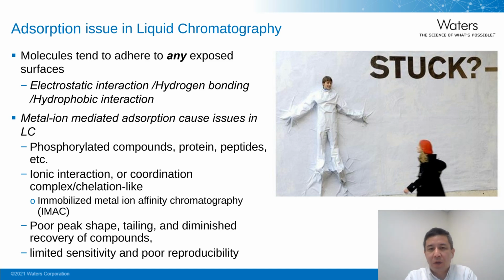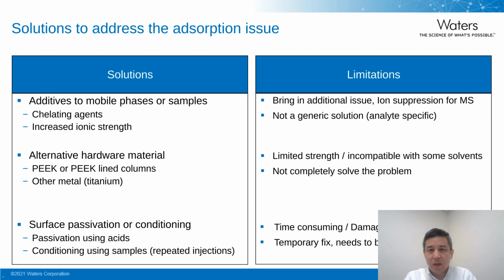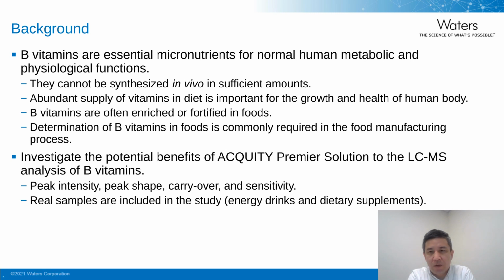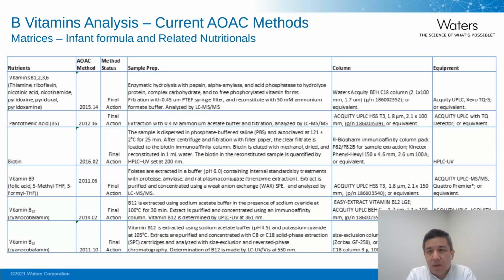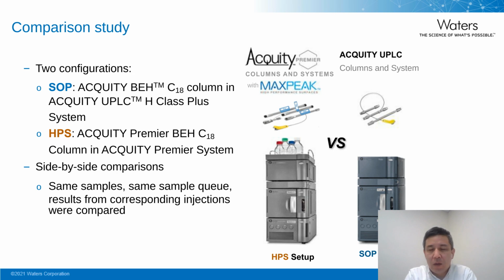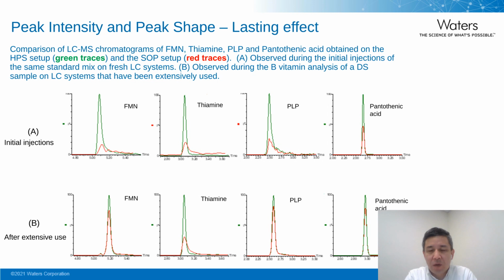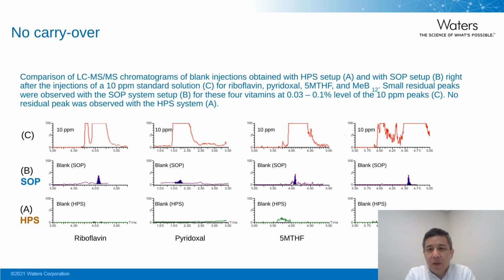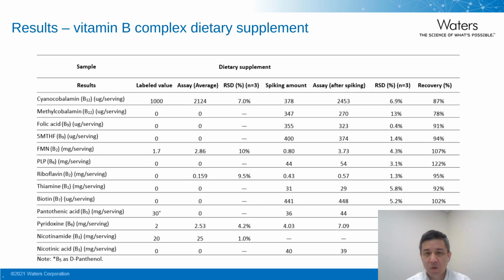Application of Hybrid Organic-Inorganic Surface Technology to Enhance the Performance of B-group...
Presented By: Jinchuan Yang, PhD

Speaker Biography: Dr. Jinchuan Yang is a principal scientist in the Scientific Operations at Waters corporation. He joined Waters in 2002. His roles at Waters have been mainly on the application development and marketing development as well as R&D and technology training support. His main focus is in the food and the environmental analysis areas. He has been volunteering in technical groups at AOAC International and USP and serves as members of expert panels in these organizations.

Webinar: Application of Hybrid Organic-Inorganic Surface Technology to Enhance the Performance of B-group Vitamin Analysis by UPLC-ESI-MS/MS

Webinar Abstract: Recently, a novel hybrid surface technology (HST) has been developed to mitigate metal analyte interactions in liquid chromatography. We have evaluated the performance of instruments and columns that incorporate the HST for simultaneous analysis of multiple B vitamins by ultra-high performance liquid chromatography coupled with electrospray ionization tandem mass spectrometry (UPLC-ESI-MS/MS) and compared the results with those obtained using the conventional stainless-steel components. We demonstrate significantly improved performance in analyte peak area, limit of quantification, and carry-over using the HST in the analysis of multiple B vitamins. Not only for the phosphorylated B vitamins, but also for the non-phosphorylated B vitamins, significantly improved performance was observed. Our results suggest that this novel HST brings a clear advantage over the conventional stainless-steel in the UPLC-MS/MS analysis of B vitamins. This novel HST has a high potential to improve the LC based analysis for a wide range of compounds.

Earn PACE Credits:
1. Make sure you’re a registered member of LabRoots
2. Watch the webinar on YouTube or on the LabRoots